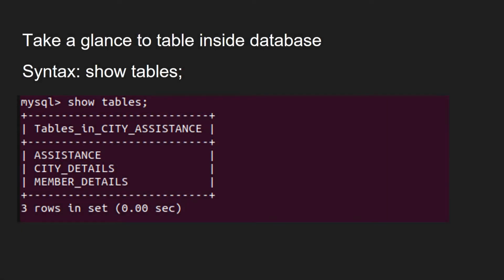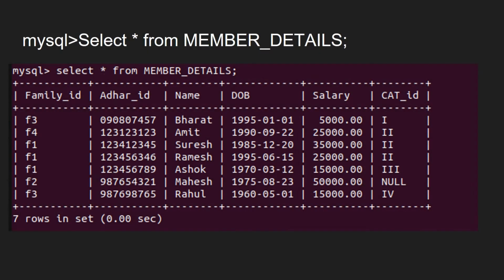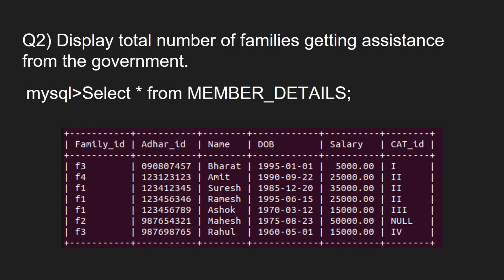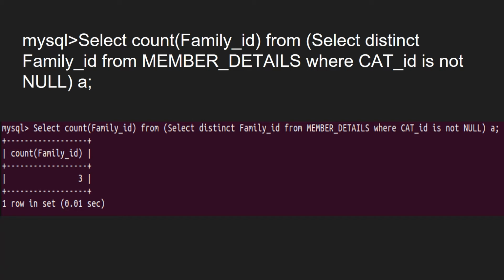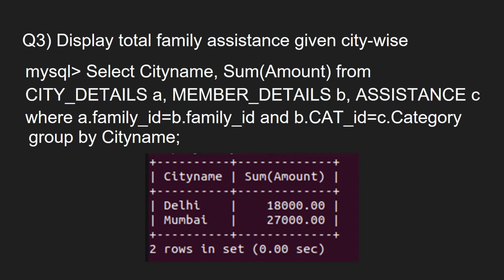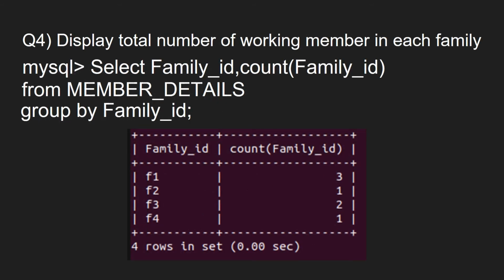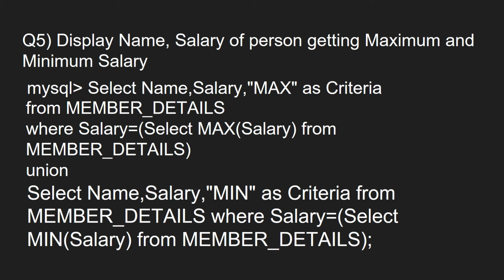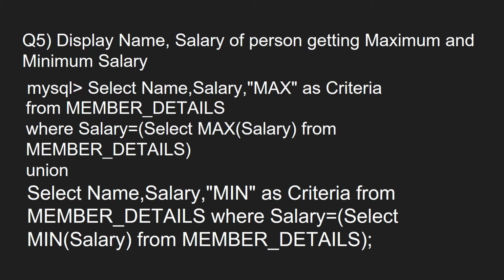MySQL Queries Tutorial